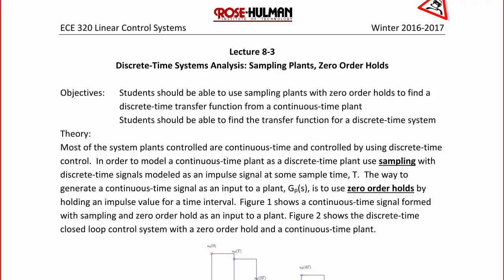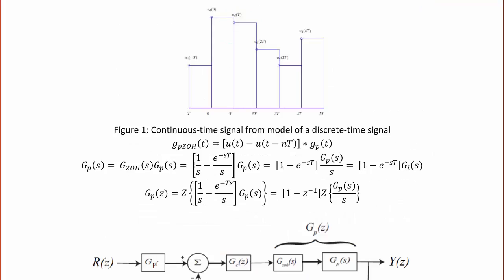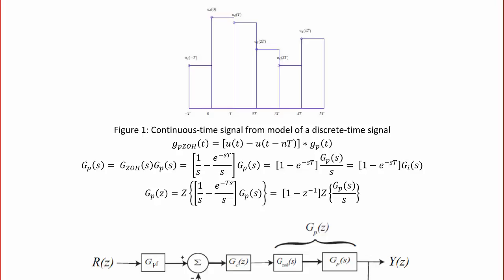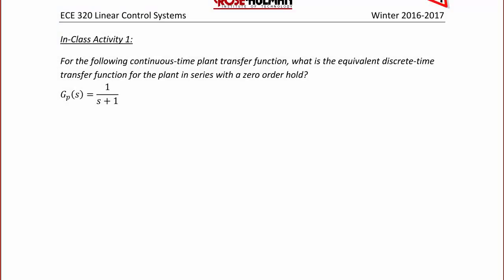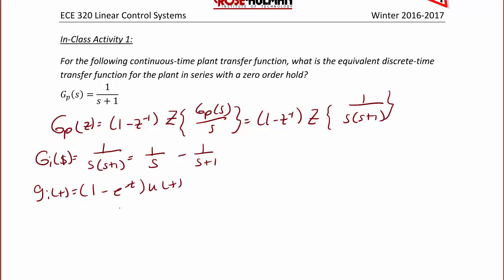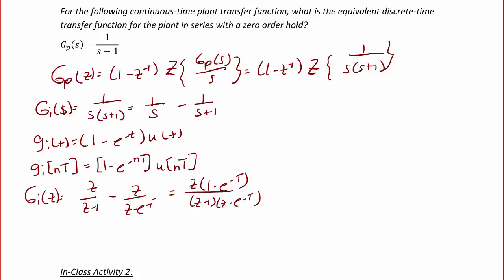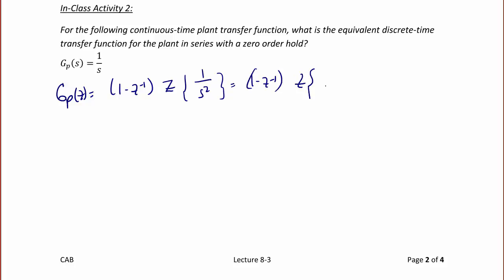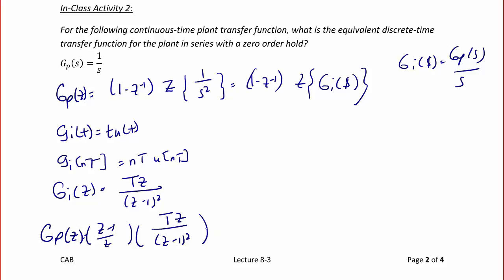ECE320 Lecture 8-3a: Discrete-Time Systems - Sampling Plants, Zero Order Holds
This video will show how to get a discrete time-plant from a continuous-time plant by using sampling plants and a zero order hold.